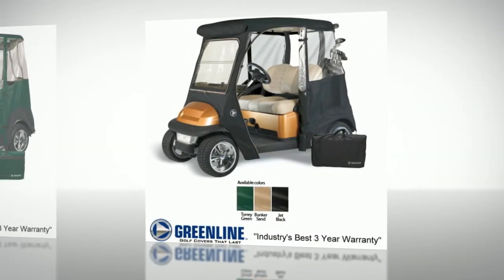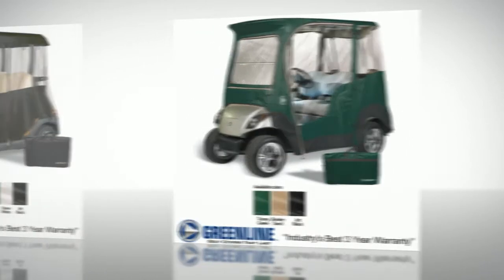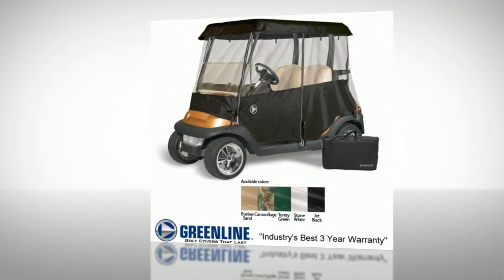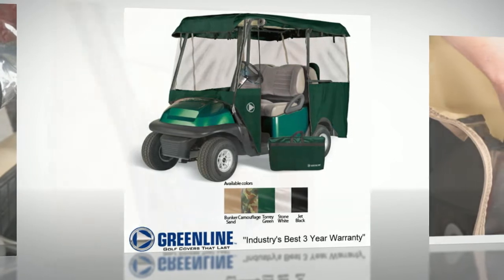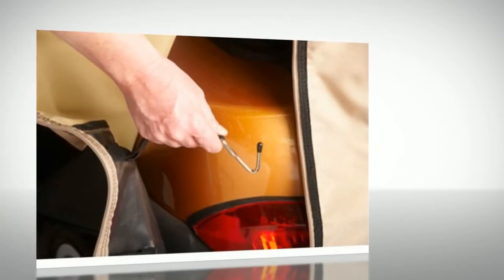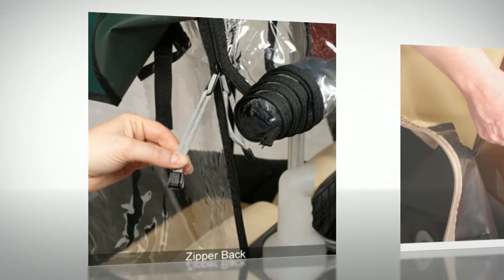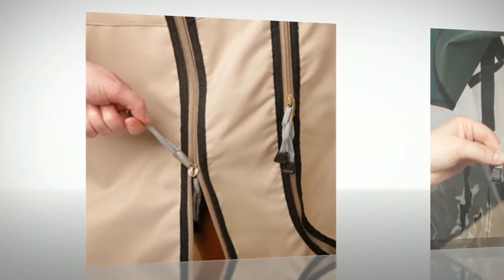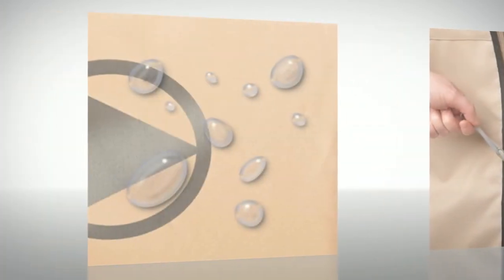Golf Cart Enclosure Covers Reviews Greenline golf Cart Covers | National Covers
Transcript Below
Greenline 2 and 4 passenger Golf
Cart Enclosures are perfect for
active golfer or golf cart
enthusiast. Allowing play to continue
even when bad weather threatens
Greenline makes drivable enclosures for
Club Car, EZ Go, Yamaha and every
other kind of cart

Super clear PVC windows
provide maximum visibility
and heavy-duty vinyl doors
give full protection from the
rain, wind and other weather
conditions

zip-open panels roll up
and down independently
 so you can Quickly and
easily adjust to any weather
condition

Installs in minutes without tools
just throw over the top and j-hook
into place

Easy zippered access to
the rear of your cart for
clubs or grocery retrieval

Before your make a decision
about a warm drivable golf
cart enclosure look for the
logo of excellence

Greenline golf cart covers
and enclosures.
Quality, innovation and
performance, that's Eevelle